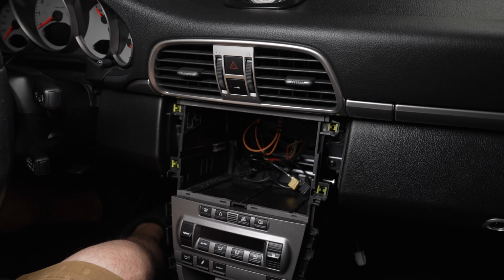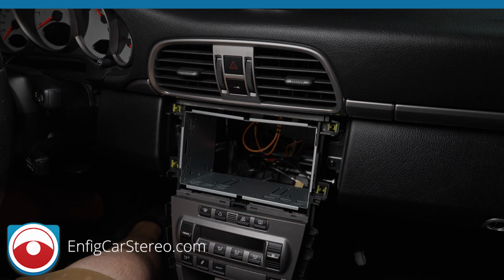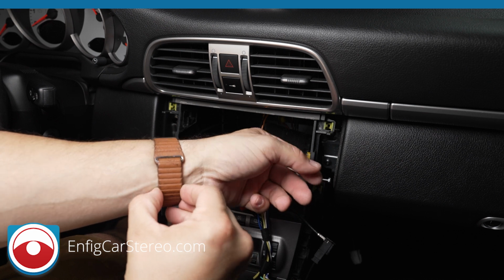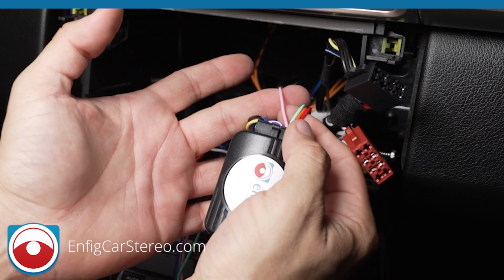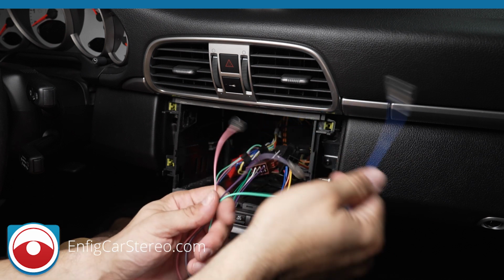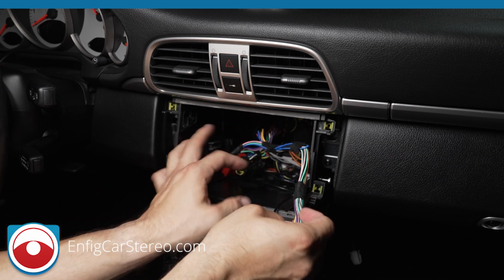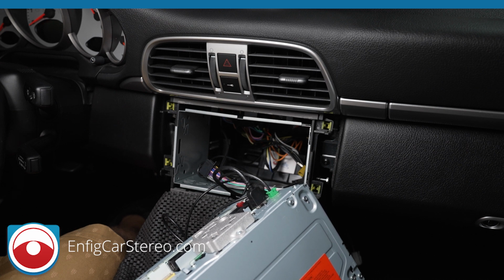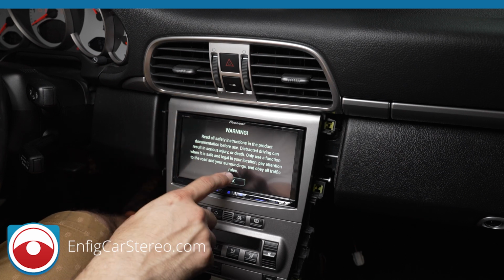Porsche 911 Boxster Cayman (997) (987) Radio Installation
Follow this link for all the products used and more videos.